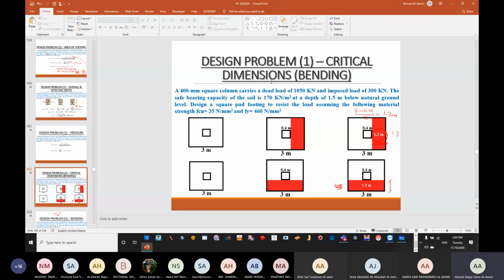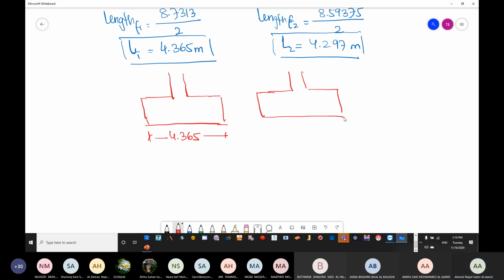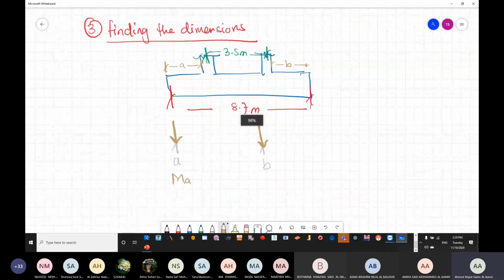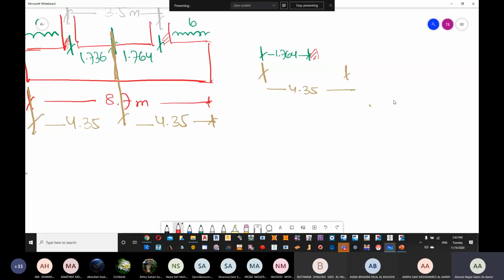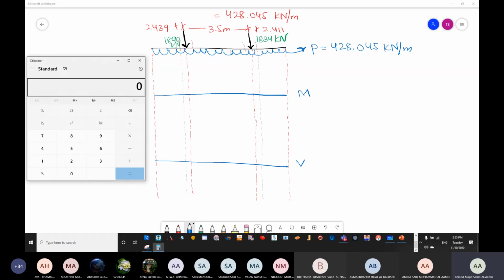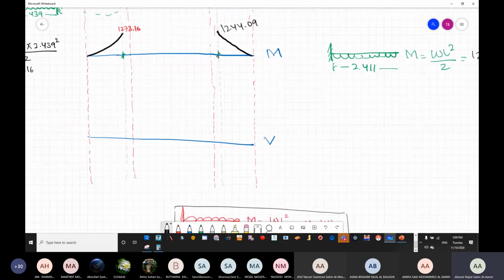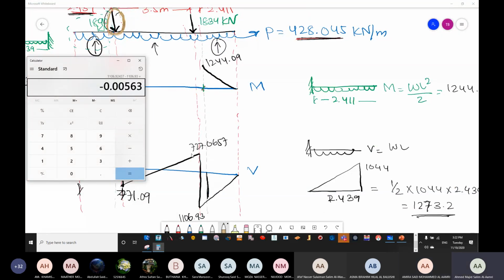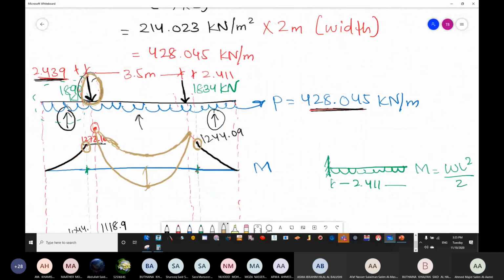Advanced RC Design - Session 12